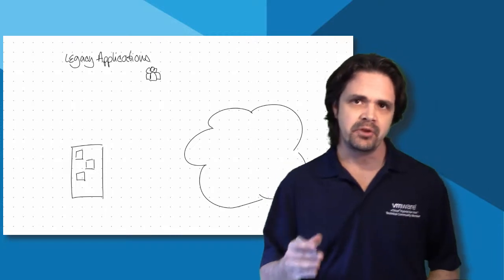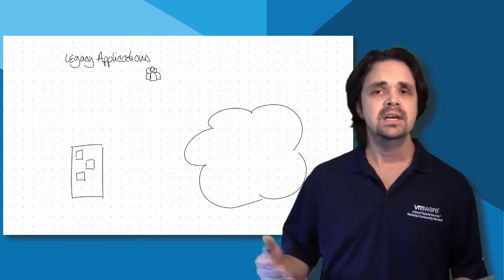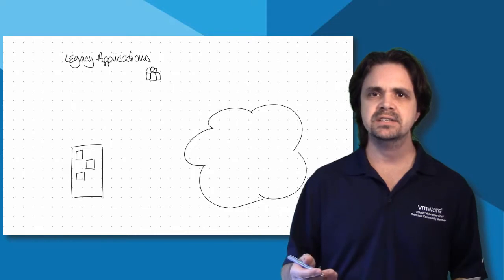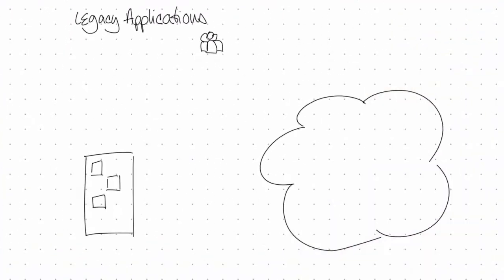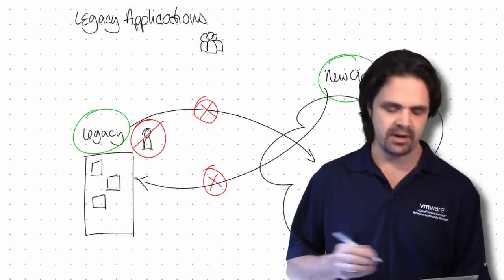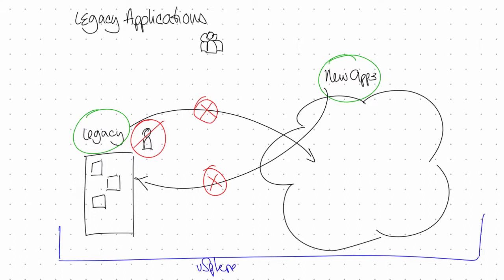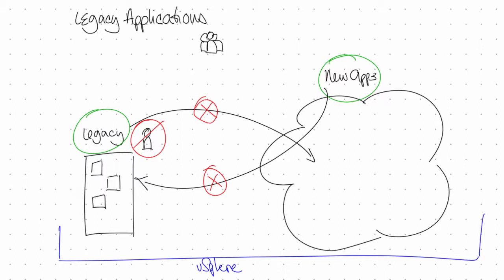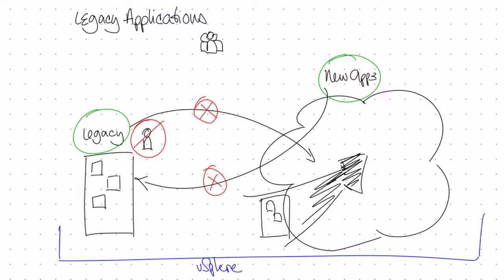Technical Sales 201 - vCloud Air Use Case - LegacyApps